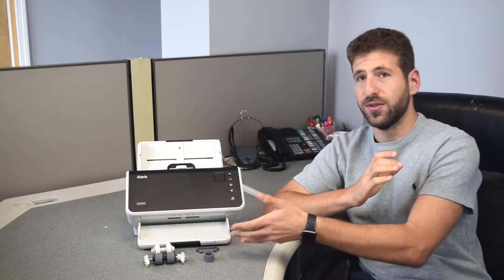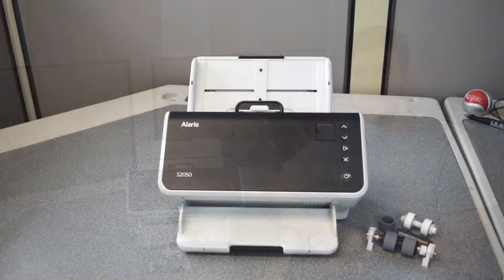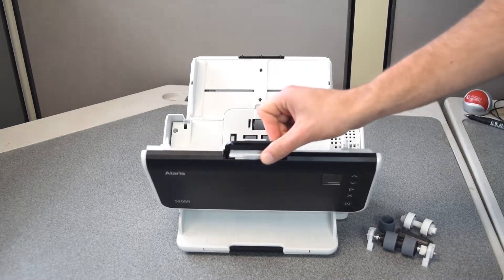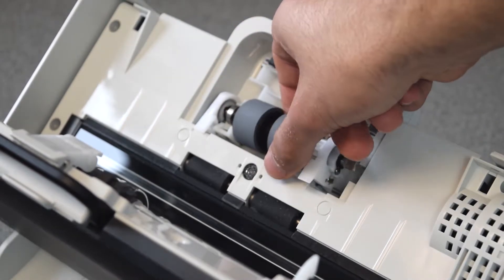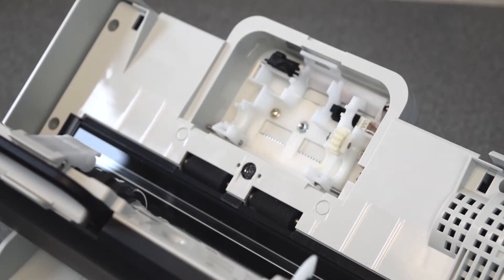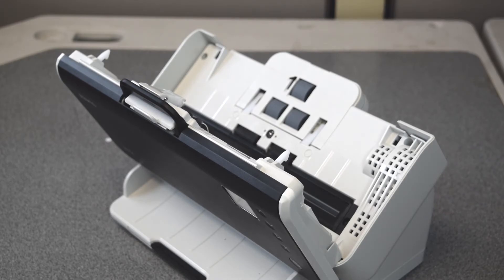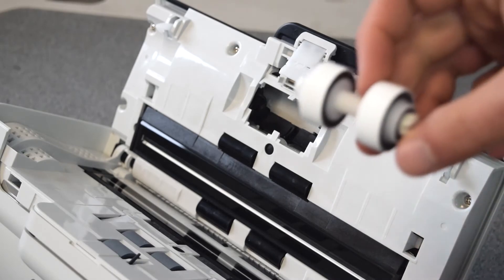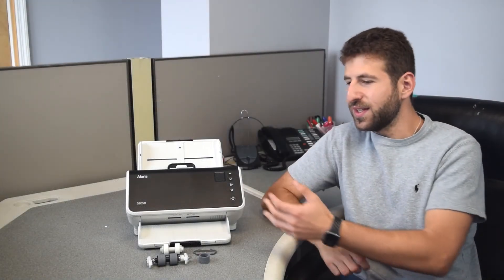Replacing Consumables for your Kodak Alaris S2050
This video goes over how to properly replace and service consumables on a Kodak Alaris S2050 series scanner. This includes the pre-separation pad and rollers, feed rollers. and urging roller.